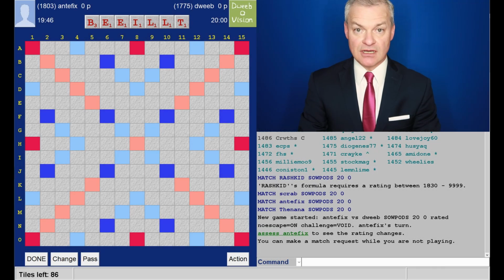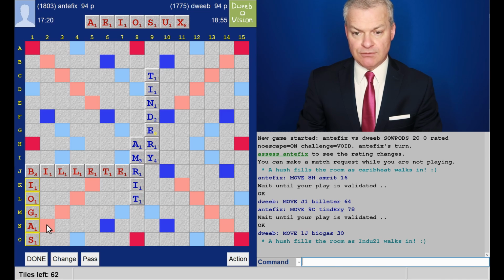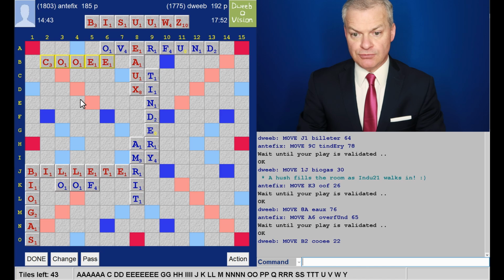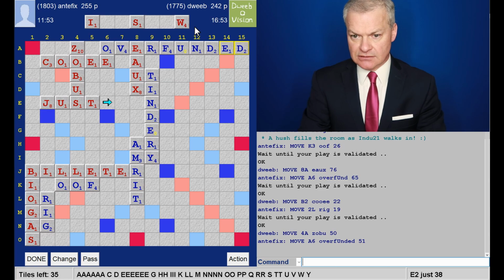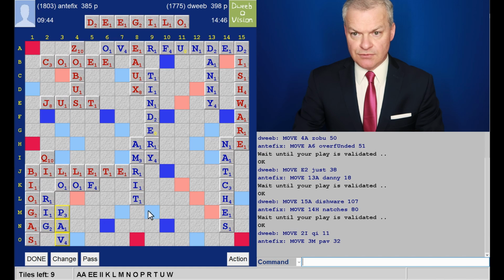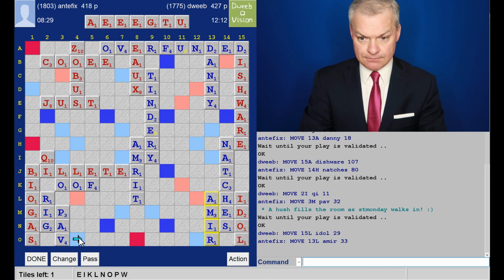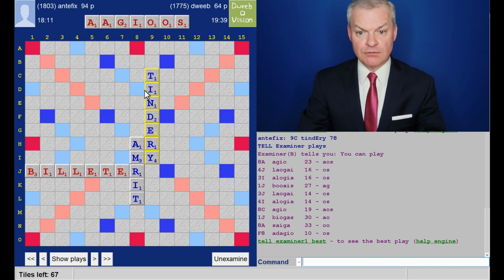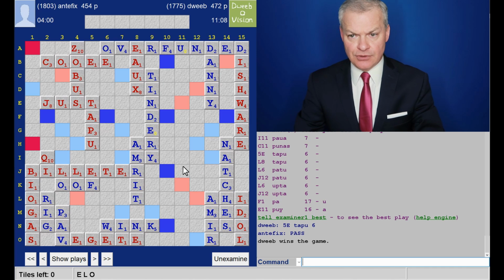Dweebovision 846 DWEEB vs antefix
Scrabble with live in-game commentary from Scrabble grandmaster - match played on 28th September 2019 using CSW19 wordlist